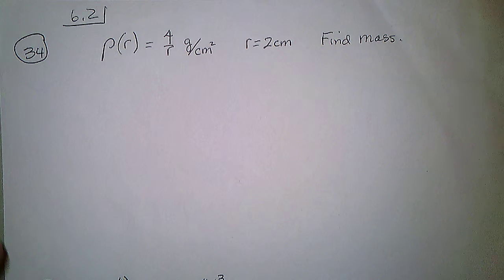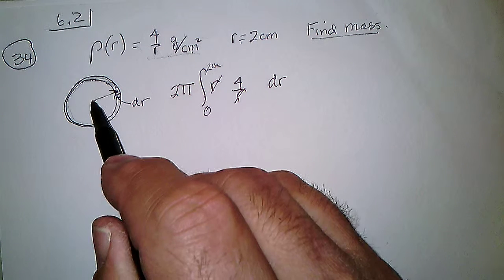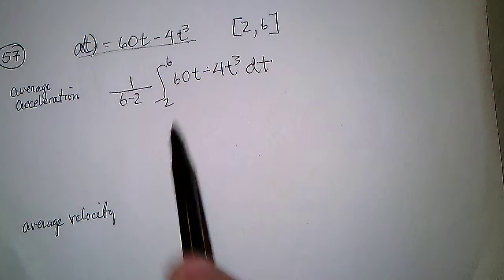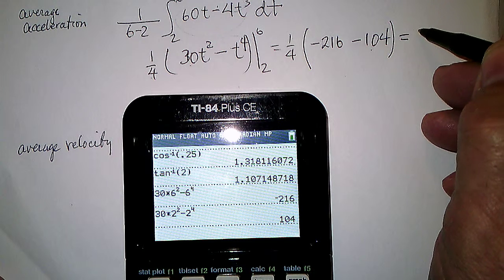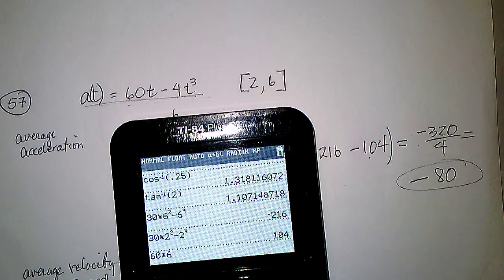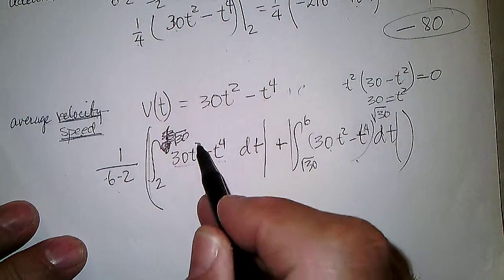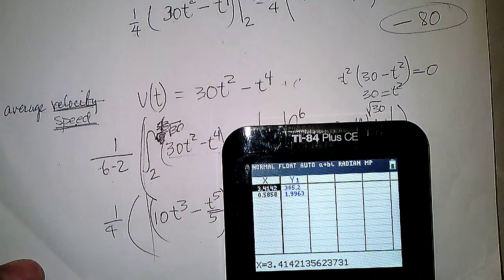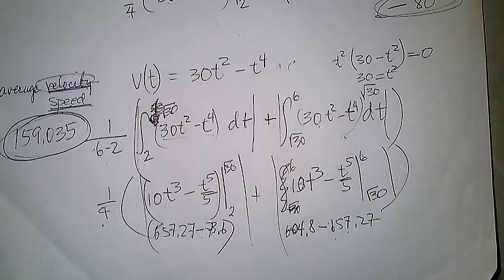173 Sect 6 2 Pbs 34 57